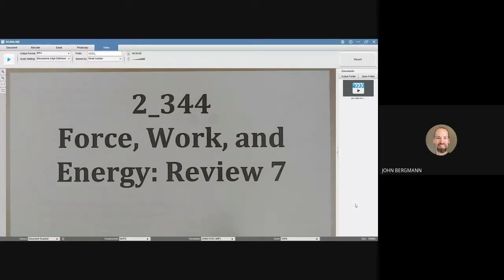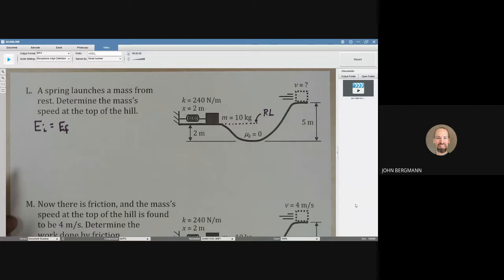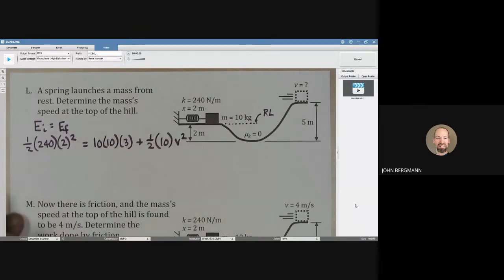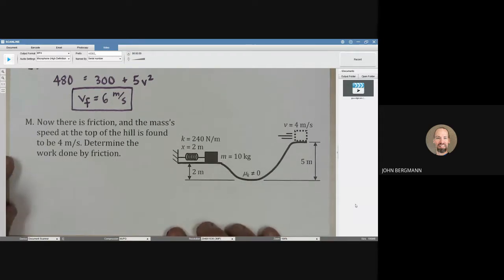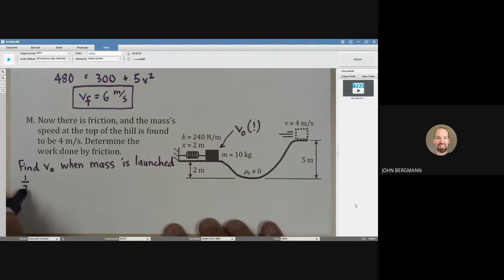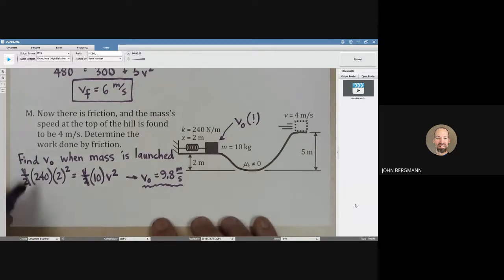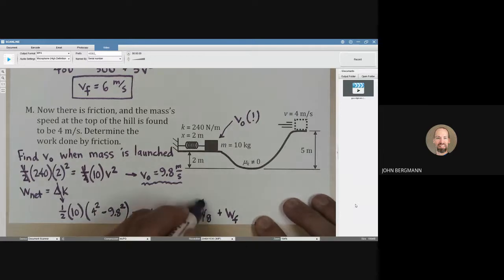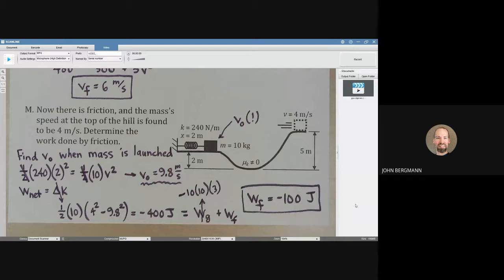2 344 review 7 energy conservation vs work energy